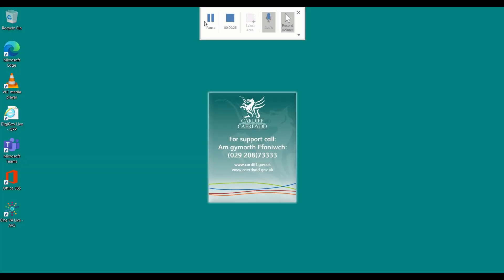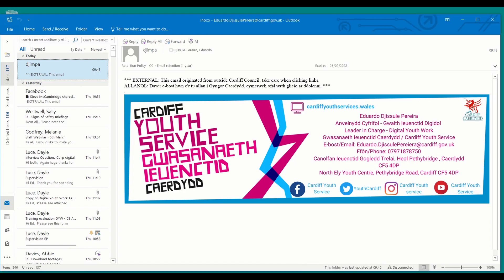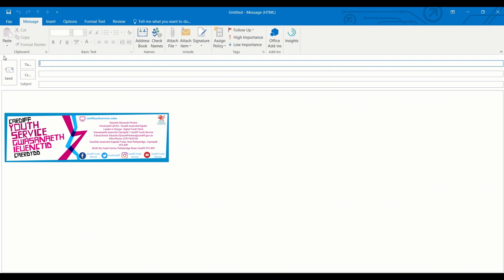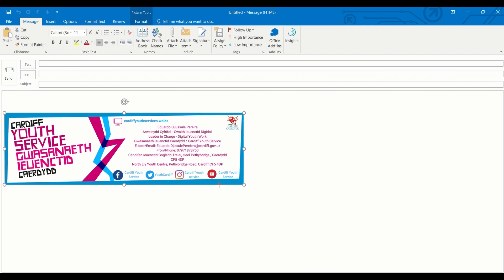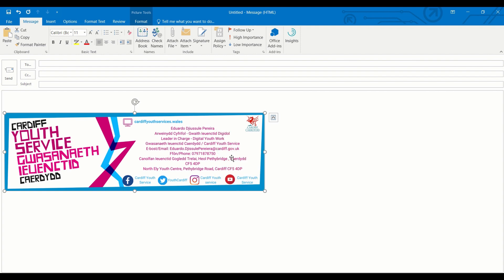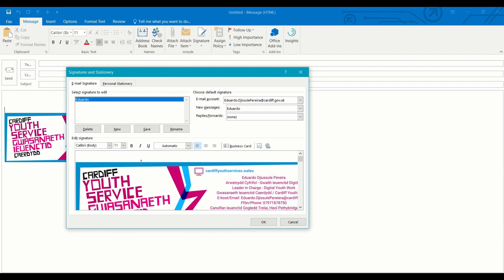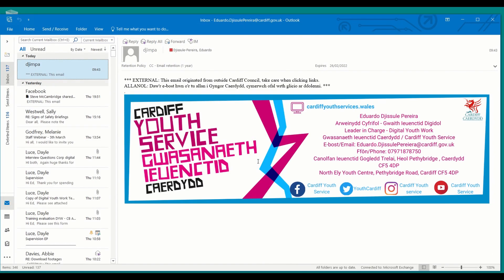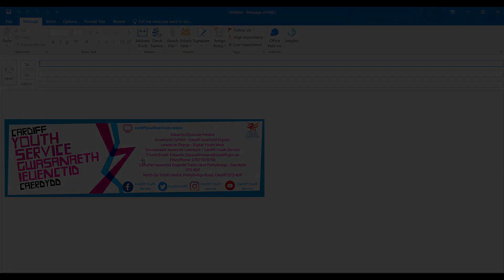Email signature / Llofnod Ebyst